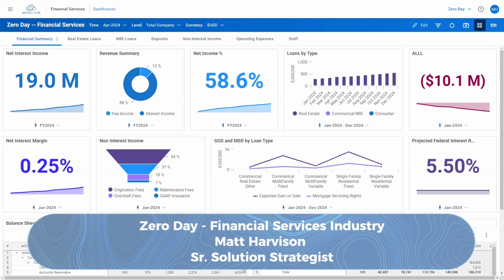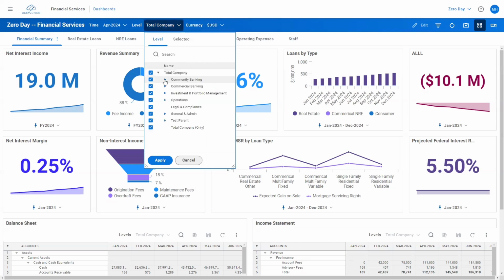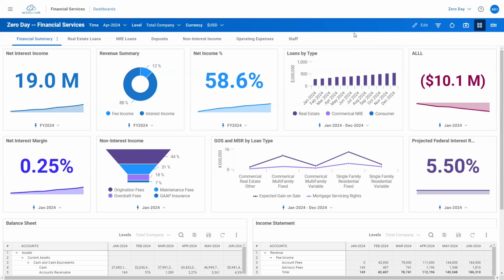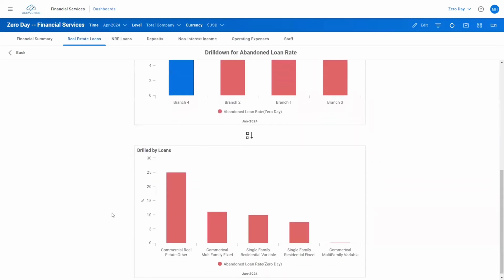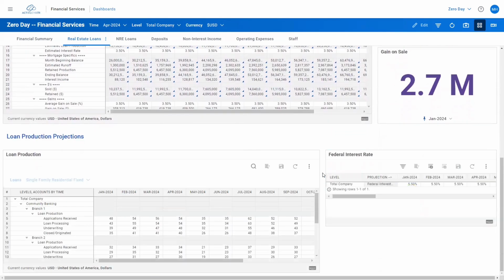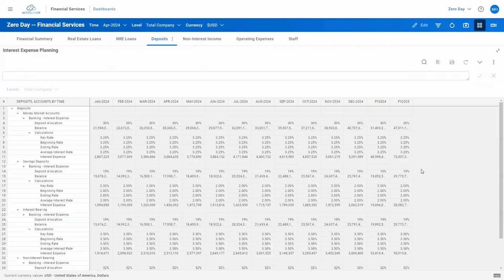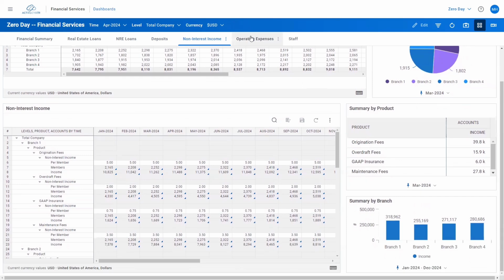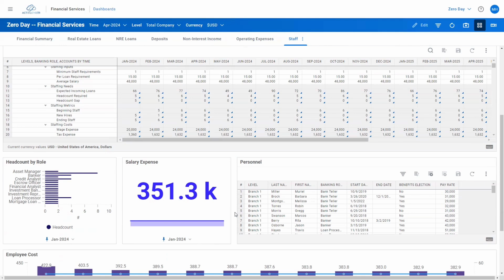Demo: Zero Day Deployment for Financial Services Industry